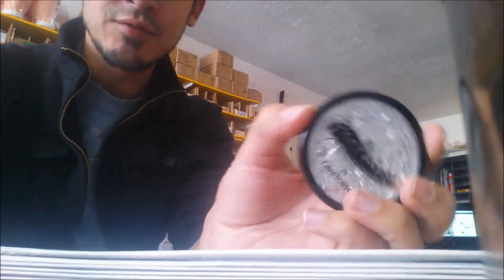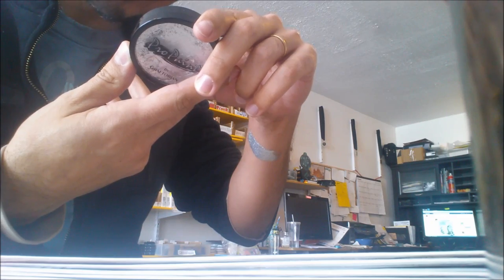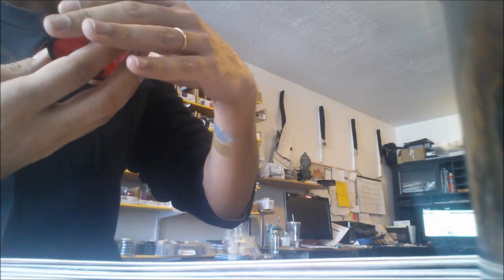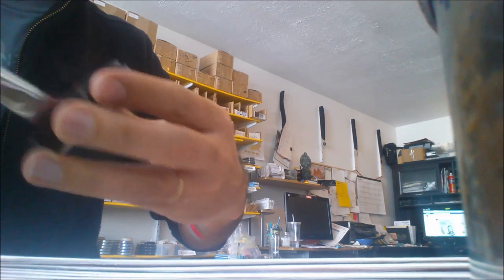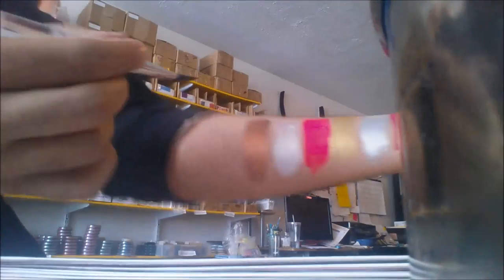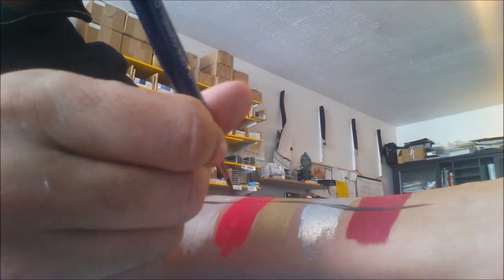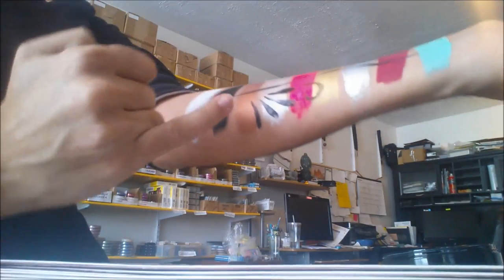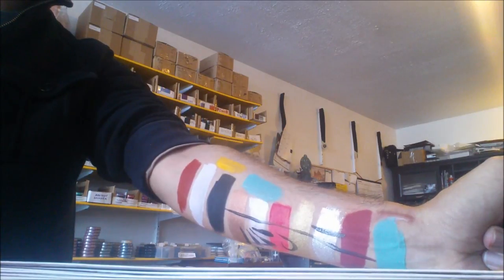Graftobian Review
This is my review of Graftobian NEW ProPaint. I know the company is still working on the formula, so the properties of the paint might change in the future. This is our own opinion, and we all see things in a different way, so you might want to try the paint for yourself to see what ProPaint has to offer.
We are not currently selling this product but we might in the near future.